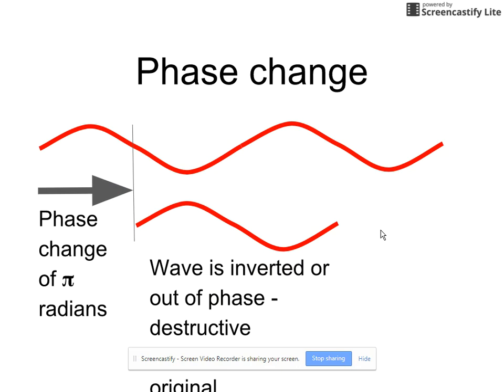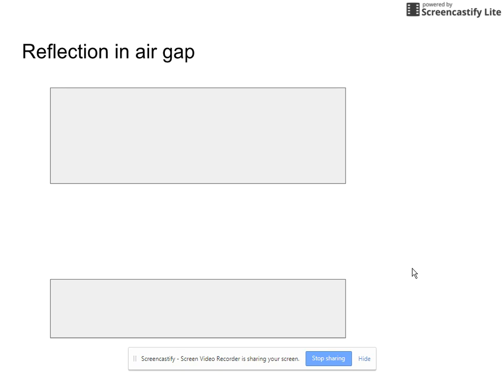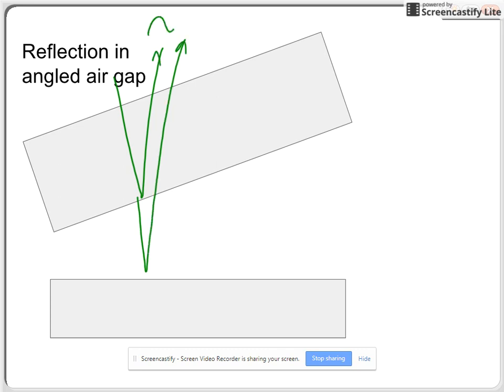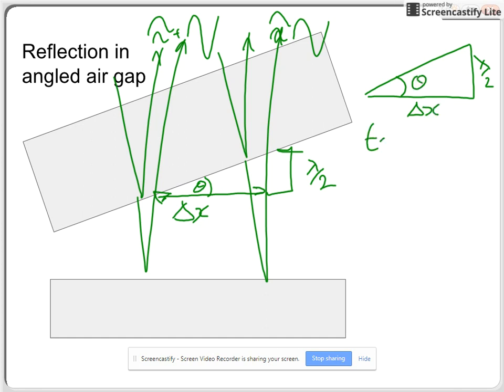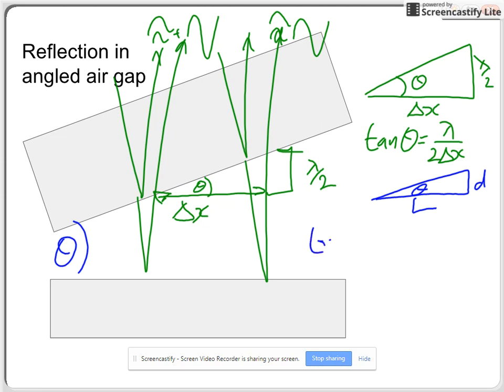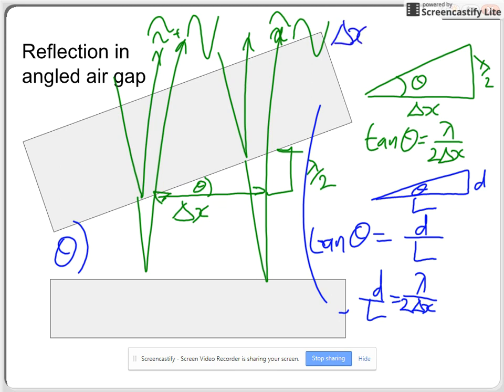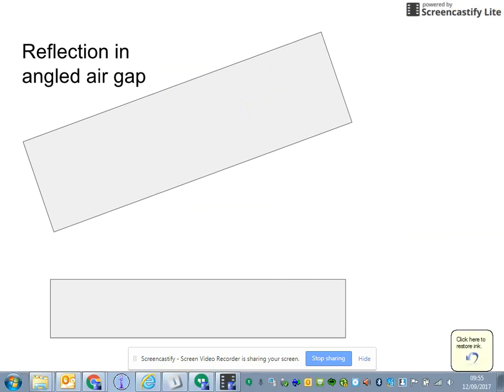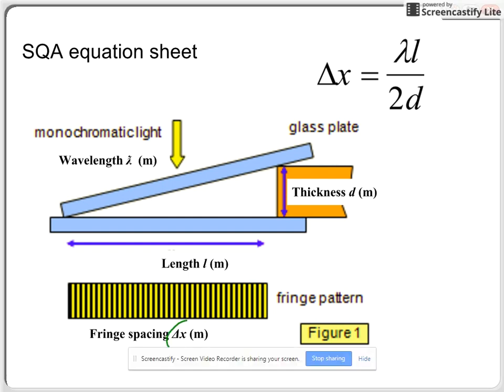Air wedge re-cap